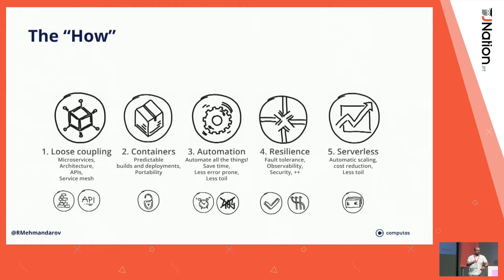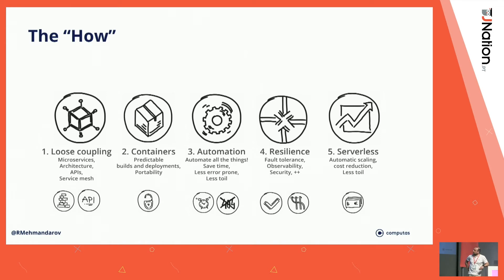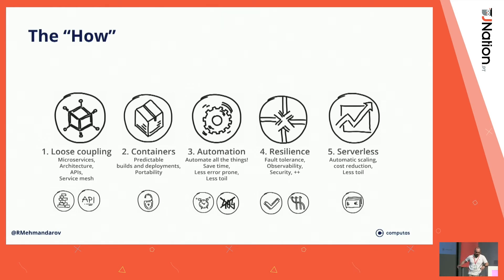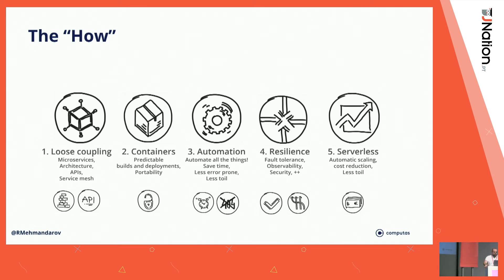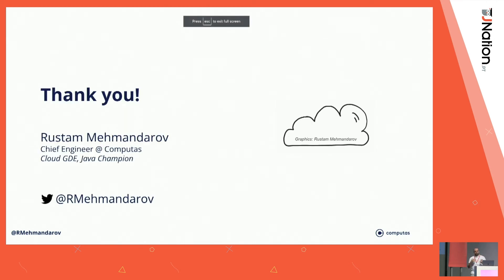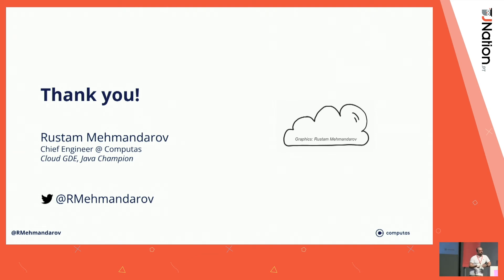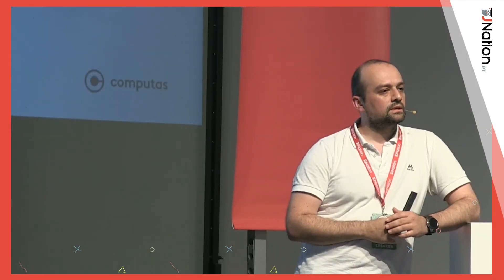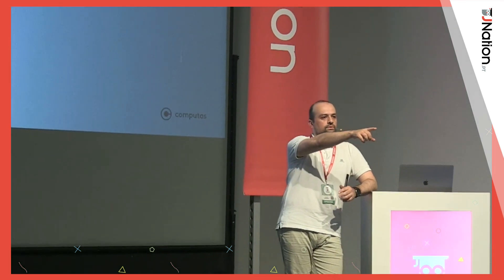5 tips on creating modern, cloud native applications by Rustam Mehmandarov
Whether you work as a data scientist, ML engineer or software developer, at some point you will need to develop applications – for your customers, products or as a support for the latest and coolest ML model that you have built.

With the introduction of the Cloud, a lot has changed in the way we work with the development and deployment of our applications.

In this talk, we look at 5 things to look for when creating an application in the Cloud age.